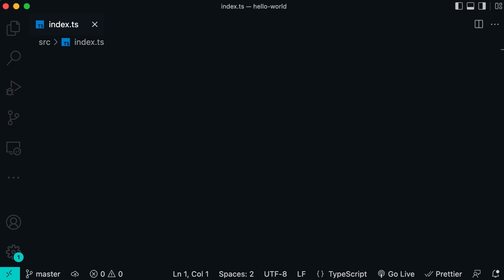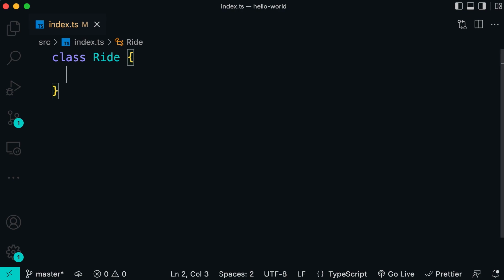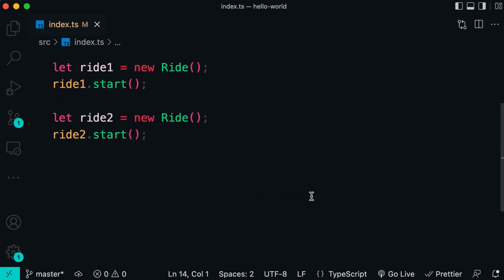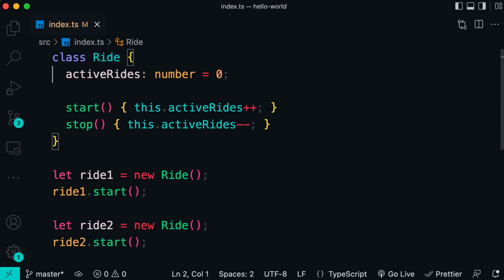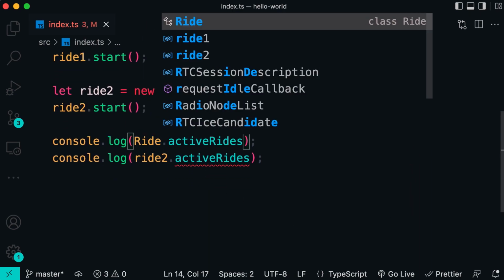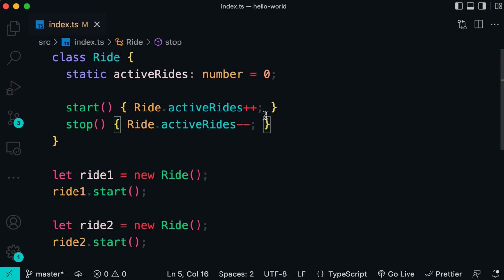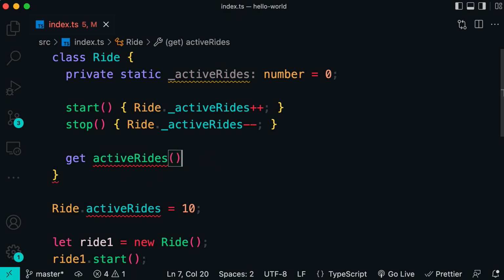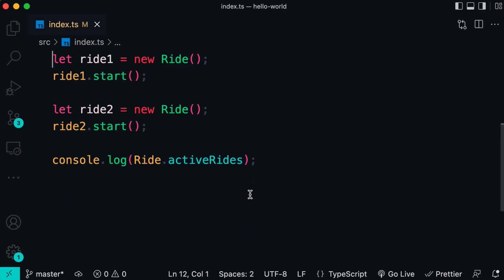The Ultimate TypeScript Course，Classes, Interfaces:Static Members